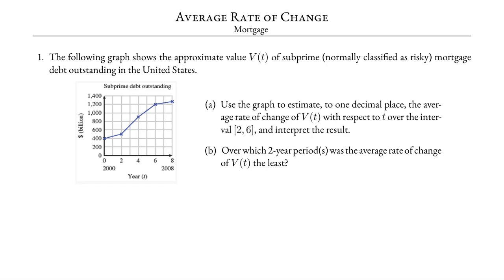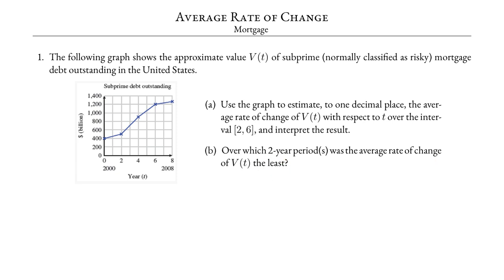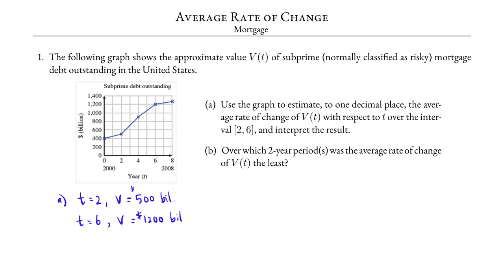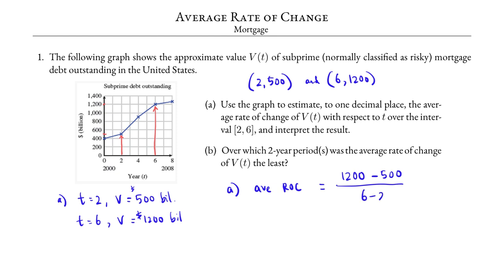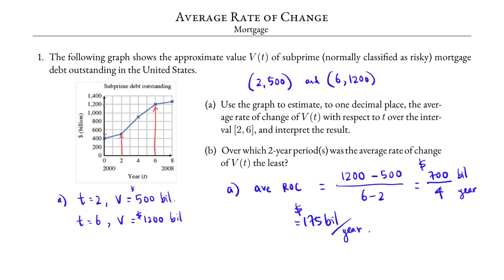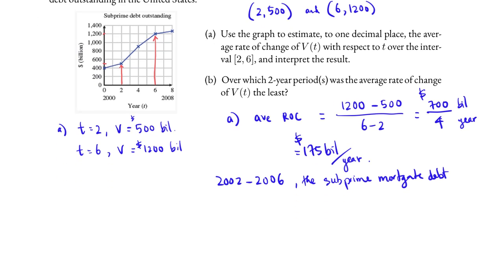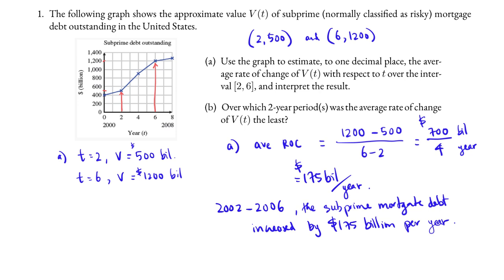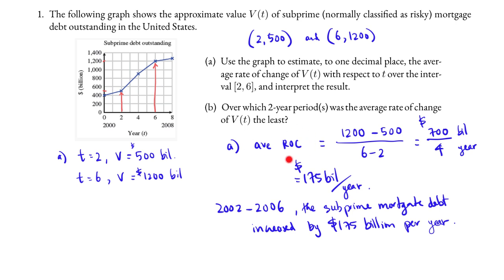Waner 304 Mortgage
Mortgage